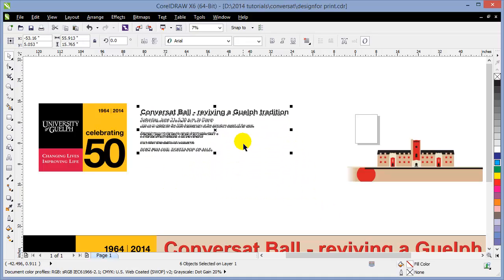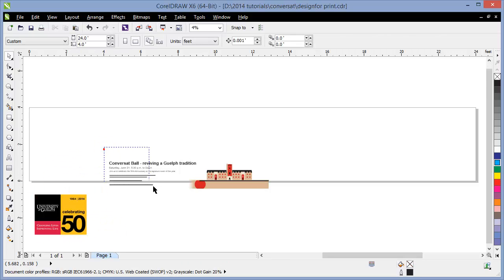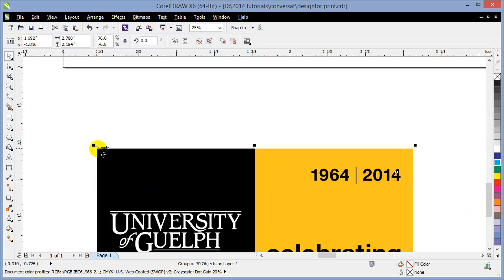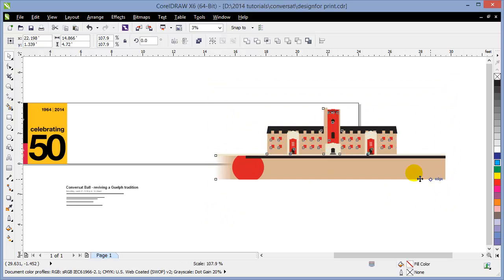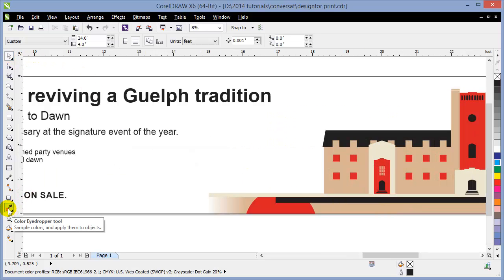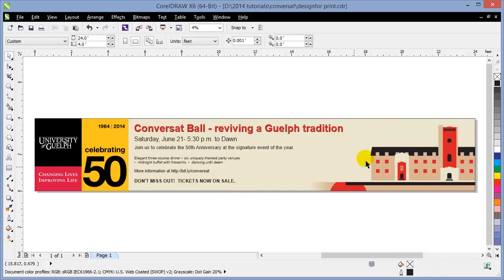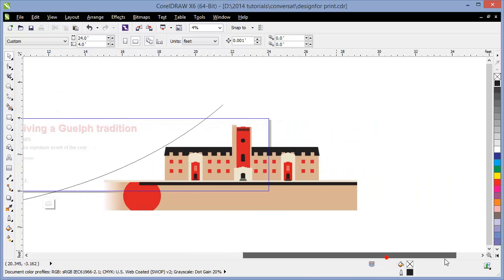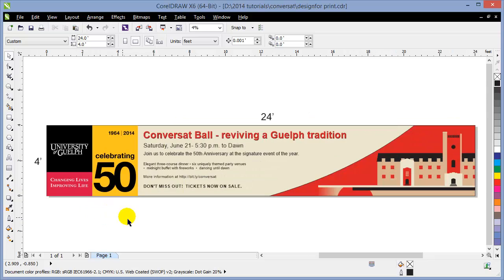Pro Tips for Large Banner Design in CorelDraw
Stop struggling with large format graphics! Learn exactly how to design large banners for printing using CorelDraw with these professional tips.

In this comprehensive CorelDraw tutorial, we'll walk you through the entire design process for creating stunning large-scale banners. Whether you're a sign maker, graphic designer, or running a print shop, understanding the specific workflow for large format printing is essential. This video is designed to elevate your skills and ensure your designs look sharp and vibrant when they come off the press.

*   **Understanding Large Format Constraints:** Best practices for setting up your document for oversized designs.
*   **The Power of Vector Graphics:** Learn why using vector graphics (the core strength of CorelDraw) is crucial for scaling to large sizes without losing quality.
*   **Workflow for Sign Makers:** A step-by-step process specifically tailored for large format printing and sign creation.
*   **Preparing for Printing:** Ensure your final design file is properly prepared to avoid costly errors during the printing process.

Master these pro tips and deliver high-quality, professional banners every time.